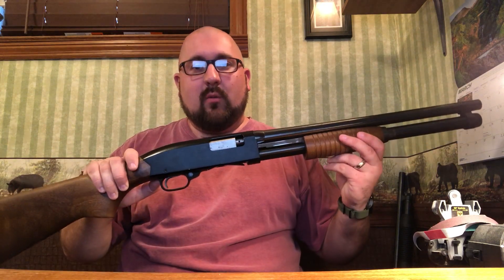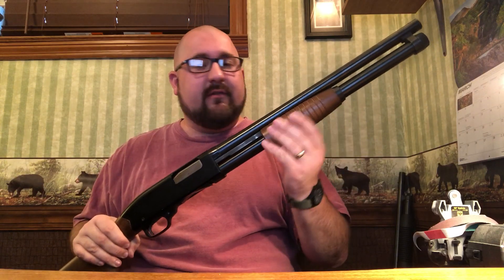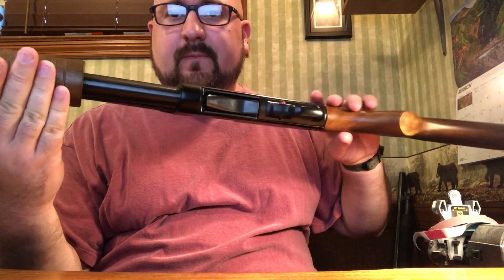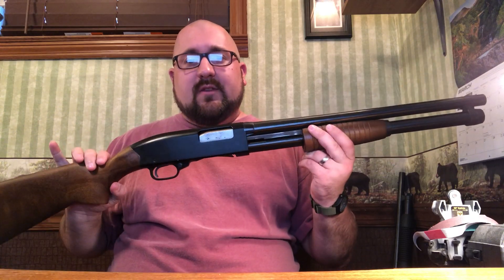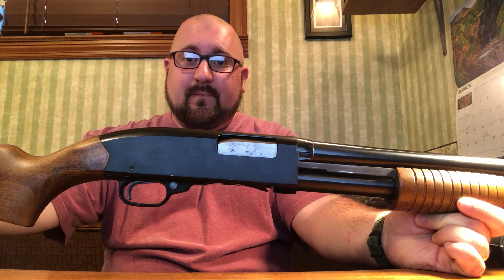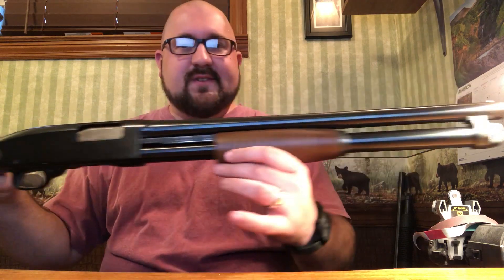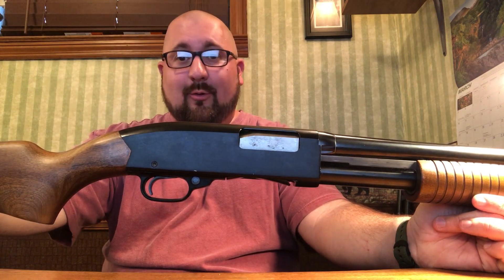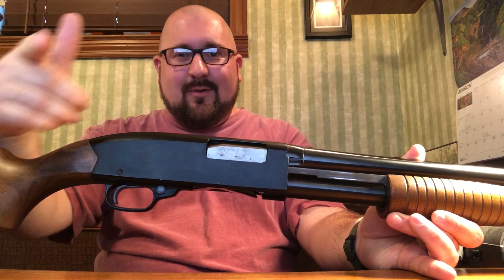Winchester 1200 Defender tabletop review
Here's a tabletop review of my Winchester model 1200 Defender, 12 ga. riot gun!  7+1 capacity, 18 in. barrel, wooden furniture and a beautiful blued finish.  Recently inherited, and defiantly a family heirloom!!  Enjoy!